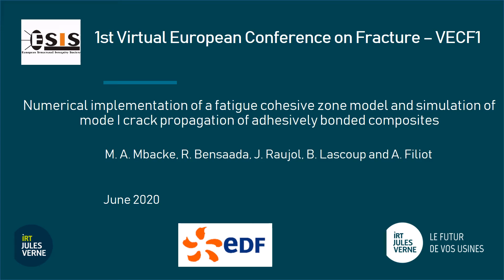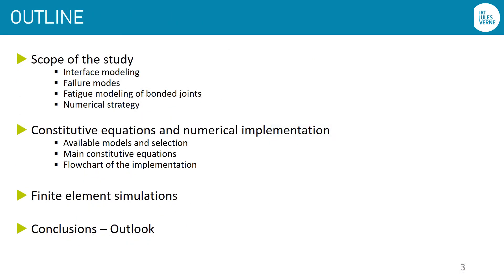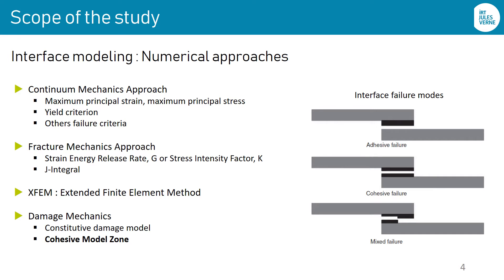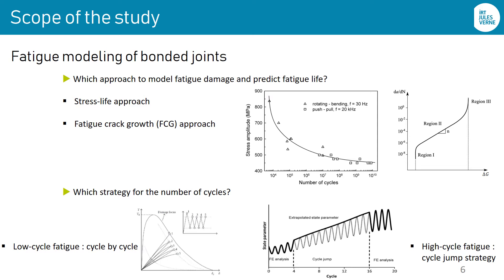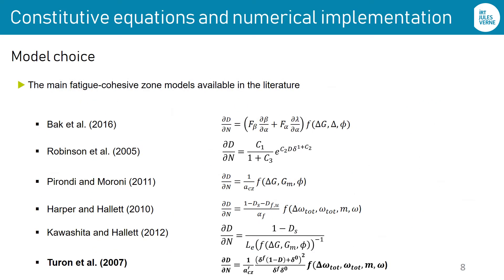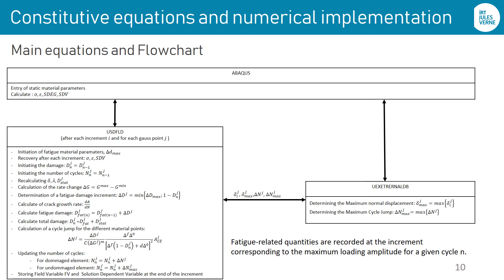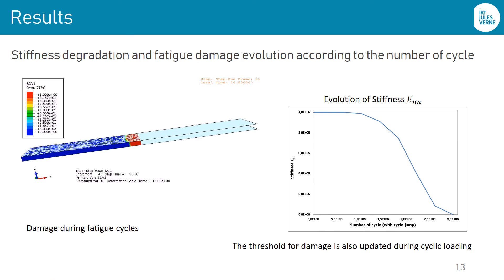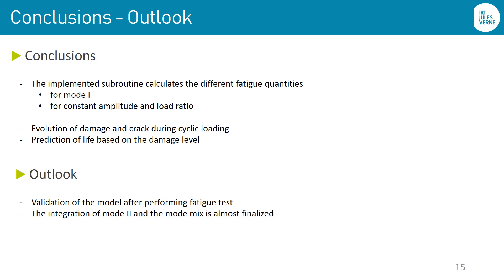Numerical implementation of a fatigue cohesive zone model and simulation of mode I crack ...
Numerical implementation of a fatigue cohesive zone model and simulation of mode I crack propagation of adhesively bonded composites
(M.A. Mbacke, R. Bensaada, J. Raujol, B. Lascoup, A. Filiot)